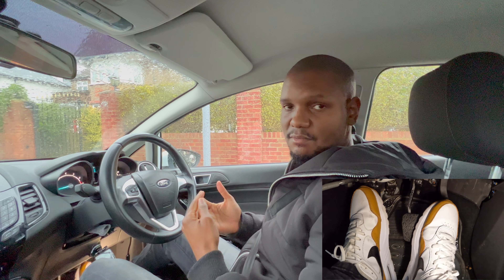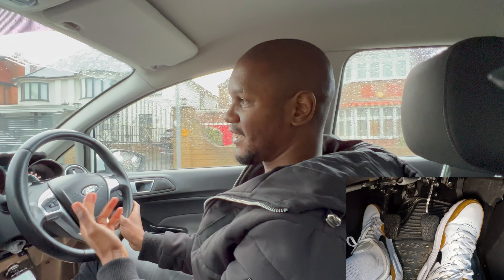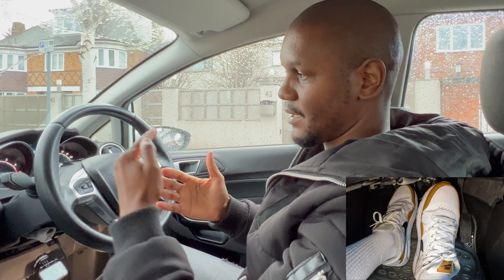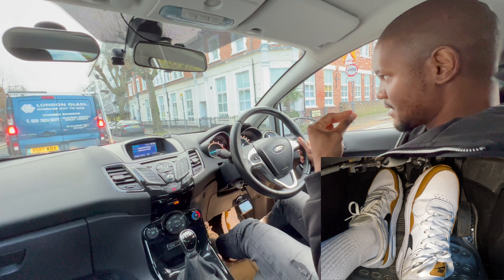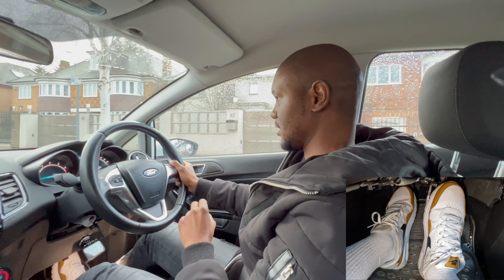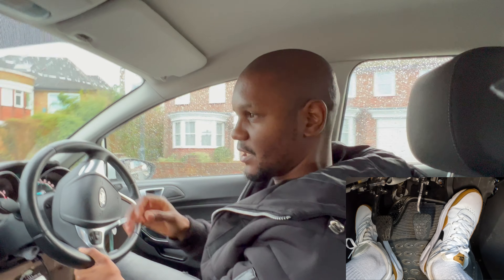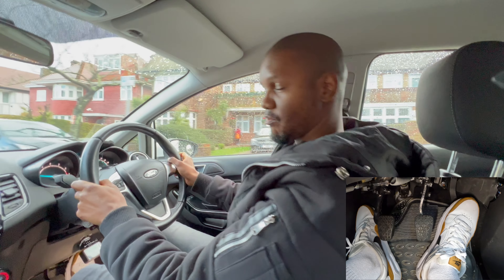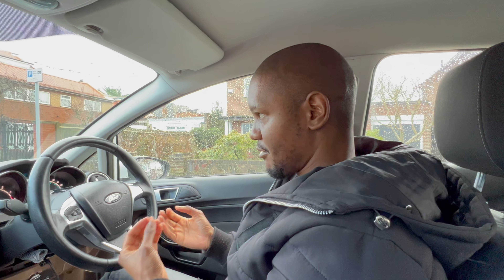Clutch or brake first when stopping? How to brake SMOOTHLY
If you want to know How to BRAKE SMOOTHLY in a Manual car / Braking at low and high speed  without stalling then this is the video.

In this video I show you different techniques you can use to prevent you from stalling the car. I also show you what to do if you stall so that you don't fail your driving test.

Hi, I'm Mark. GoZondo aims to give you simple to understand advice about the driving test in the UK. This channel is mainly aimed at people who are going to be doing their driving test soon. If you are new to driving follow us for easy-to-follow driving tutorials and tips on manual and automatic cars.